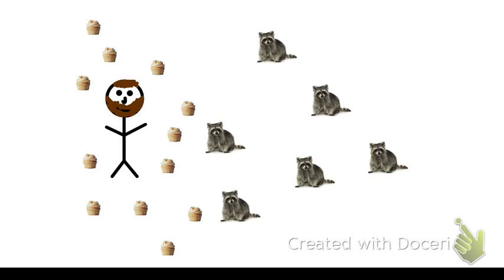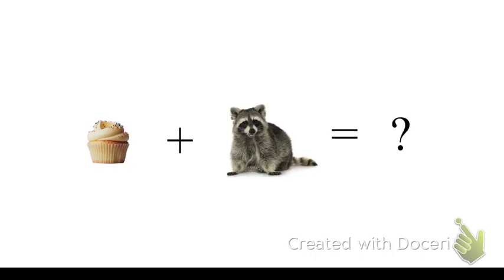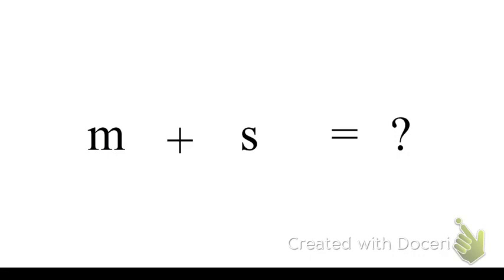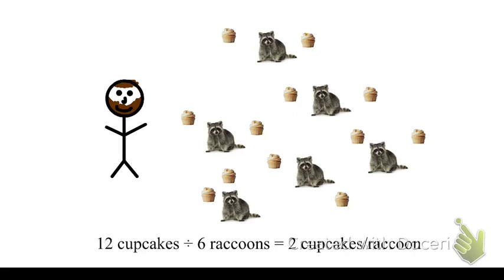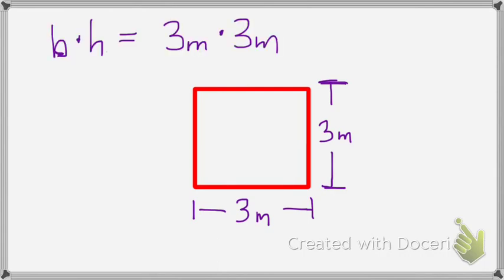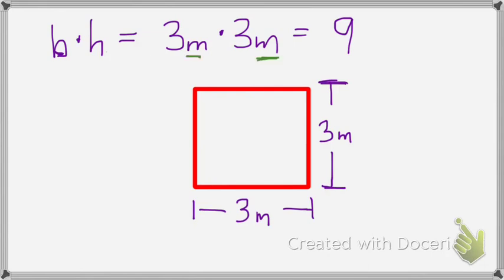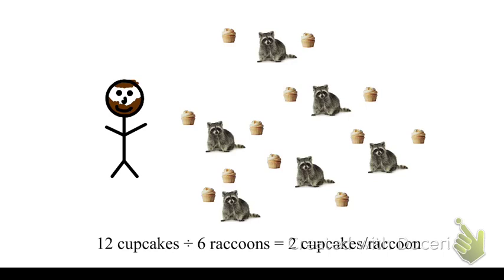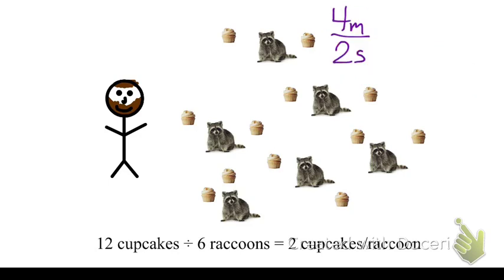Module 01 Video 02_Raccoons and Cupcakes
Any crisis can quickly become a handy physics lesson!